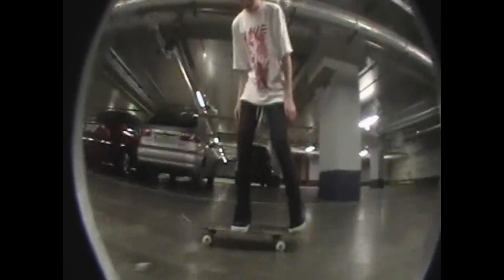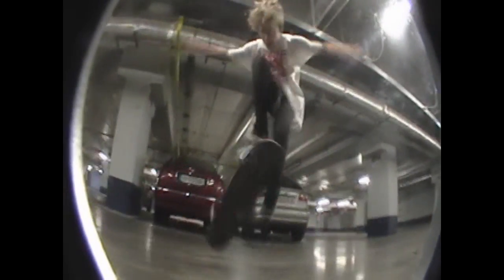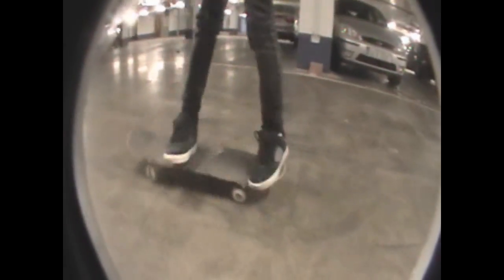Trick Tiplet Tuesdays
thats 1 dirty lens.

Additional Tags: Amazing Skateboarding trick gastonia north carolina grier middle school charlotte local dummies stefan braswell hollywood 16 highest ollie injury concussion head hit skull
Evolution of Dance most viewed youtube video worst video of all time baker deathwish alien workshop mindfield habitat DC ryan gallant PJ Ladd Tim O Connor Brian Wenning Ryan Sheckler Life Of Broken Arm Broken Neck Bad bail Corey Duffel Ali Boulala Shane Cross Van Wastell dew tour greg lutzka daewon song chris haslam almost globe enjoi jerry hsu rodney mullen zero jamie thomas chris cole fully flared